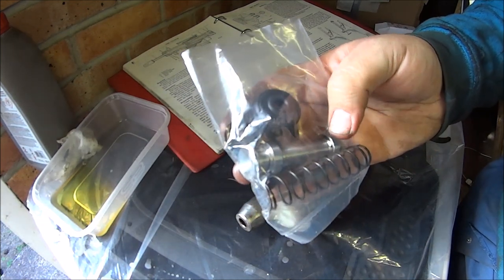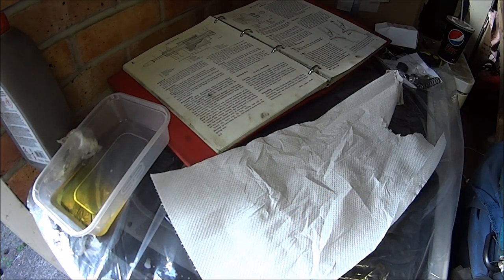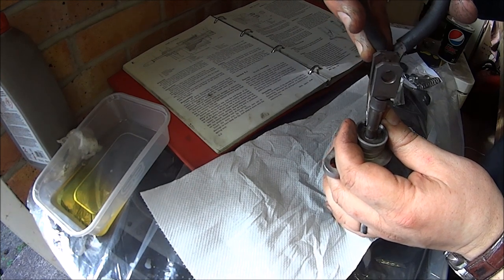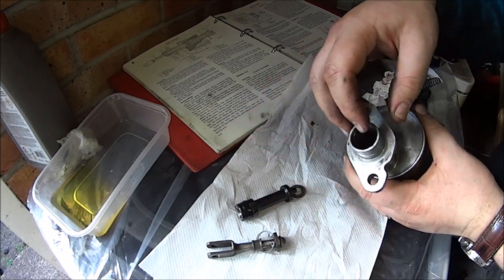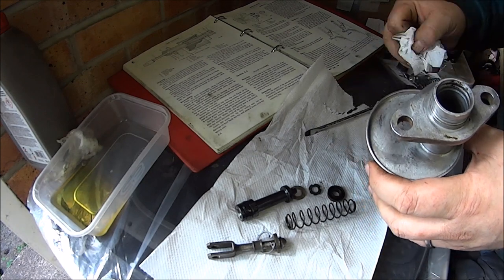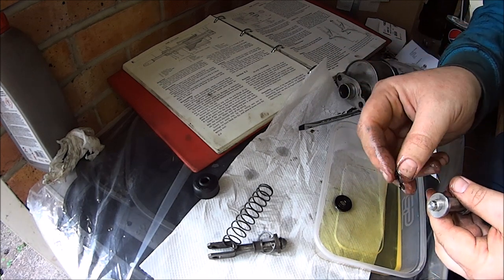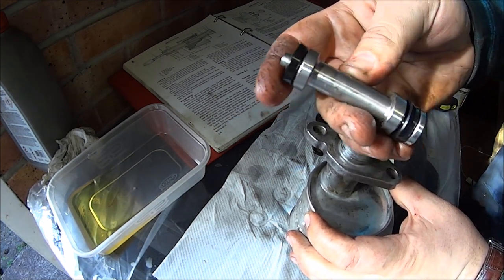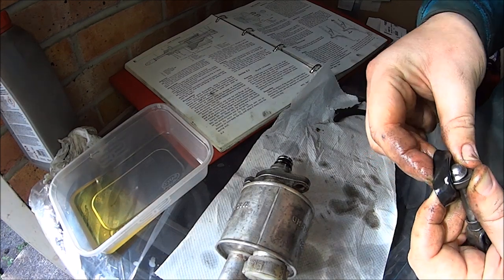Master Cylinder Rebuild - Classic mini restoration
I show you how I rebuilt my clutch/brake master cylinder for a classic mini.

This master cylinder has been on the car and working with no issues for a few months now but please follow these instructions at your own risk.